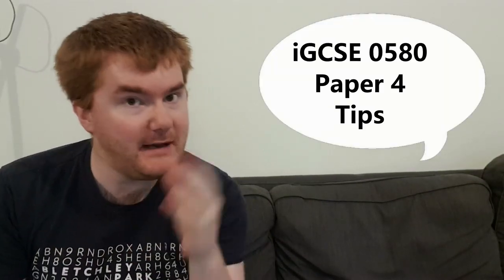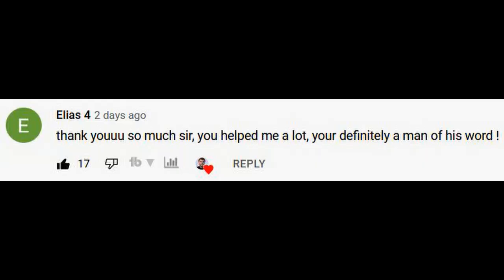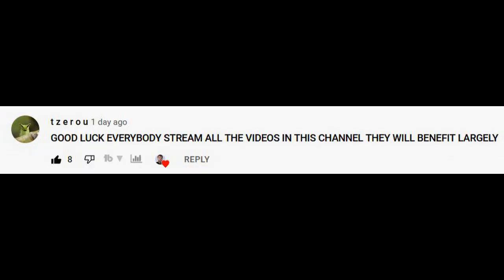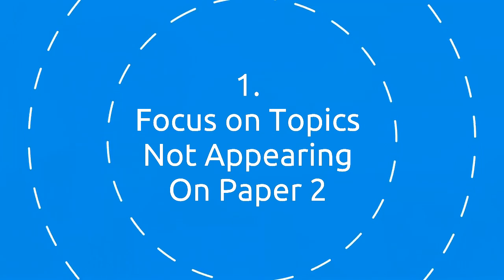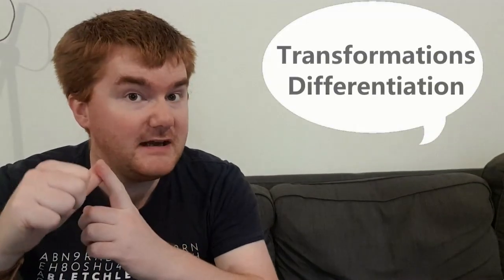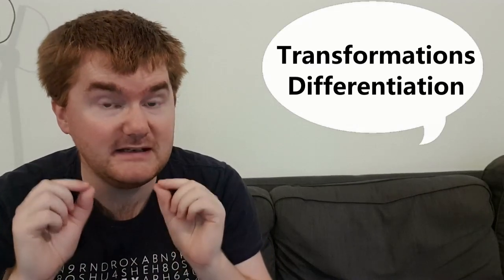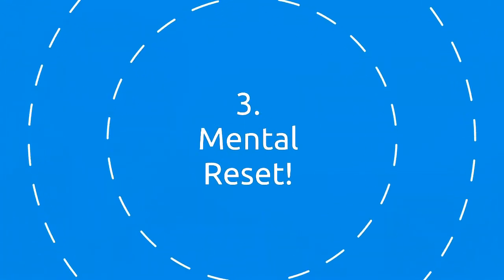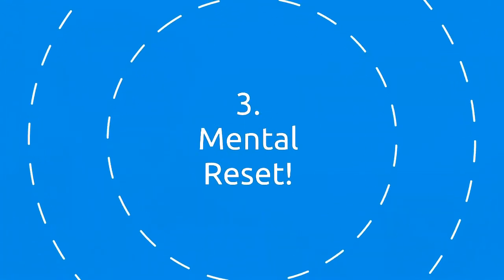How To Smash Your IGCSE 0580 Maths Paper 4 with 3 Easy Tips!